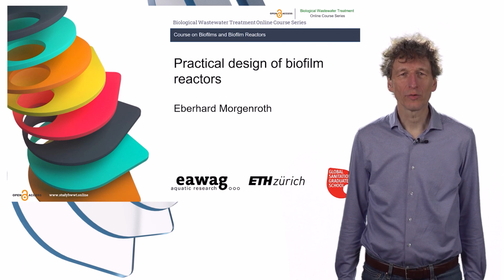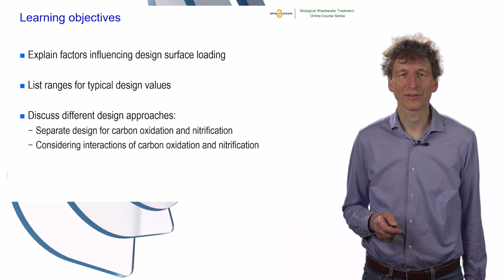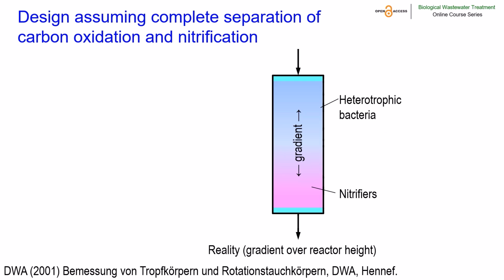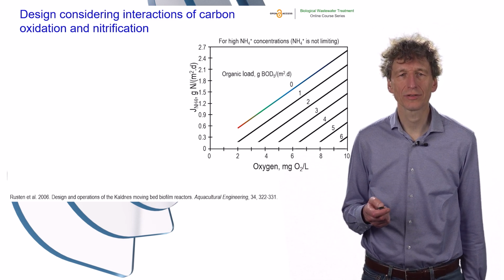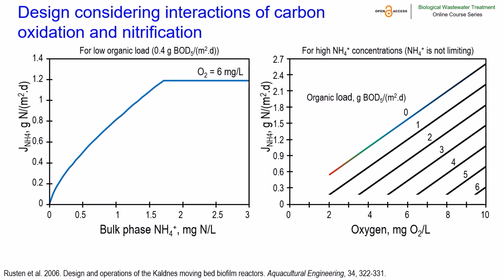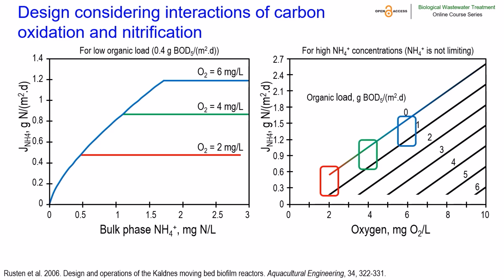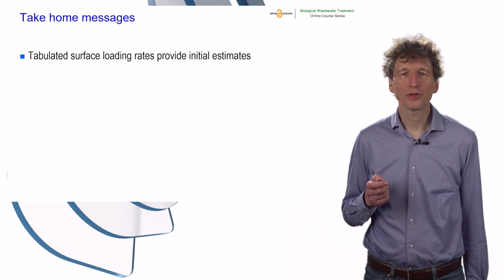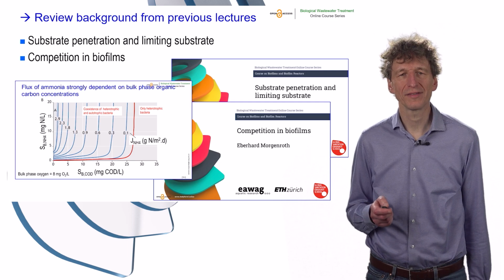17.15 Practical Design of Biofilm Reactors